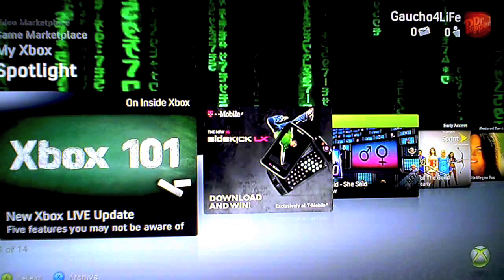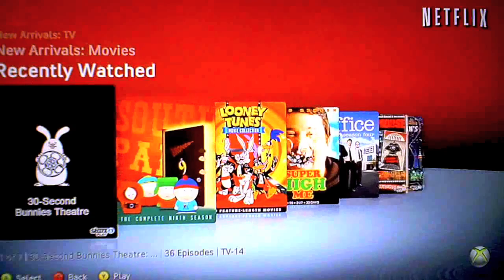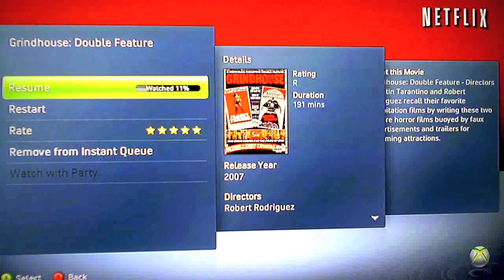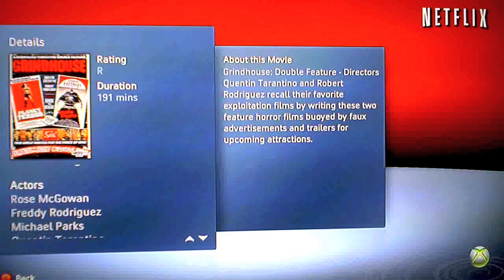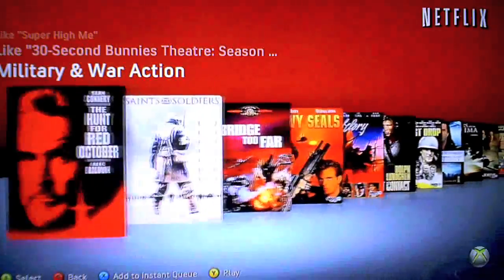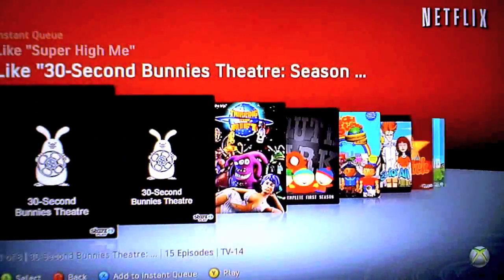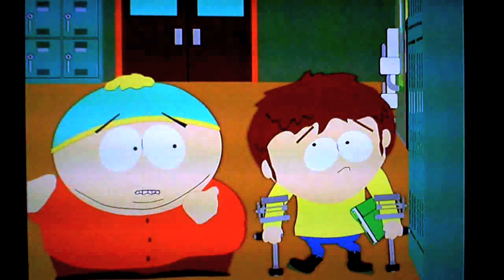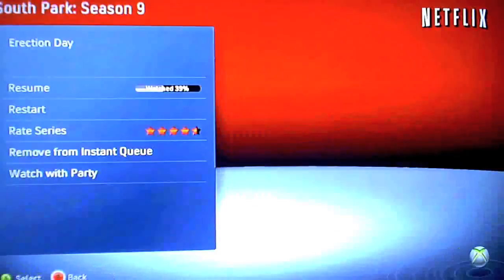Review: Netflix for the Xbox 360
I had to cut out the intro but it wasnt important anyway. Hopefully the video quality comes across well. The HD quality of the videos on Netflix is amazing for streaming